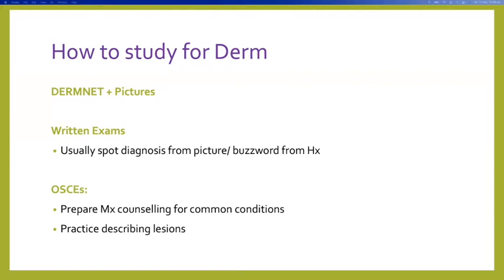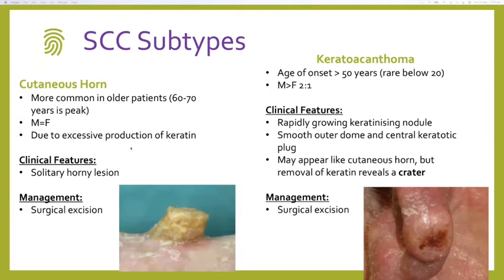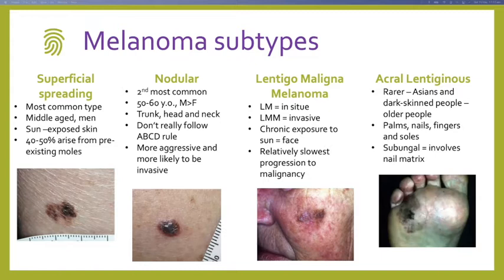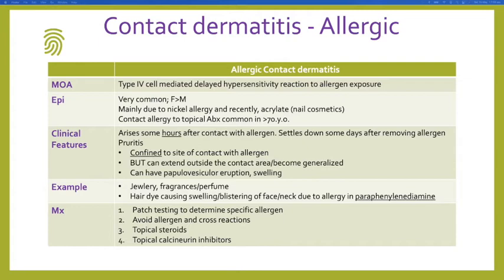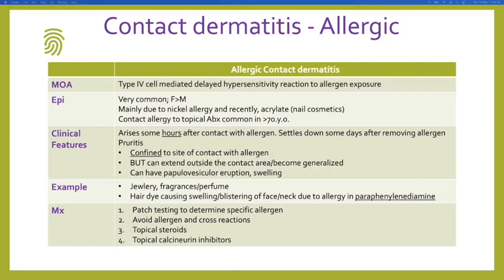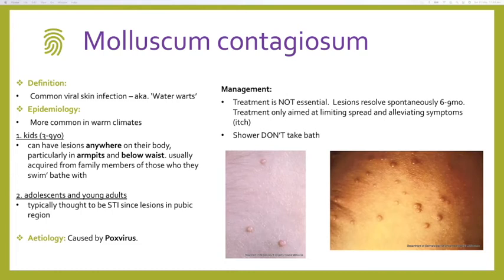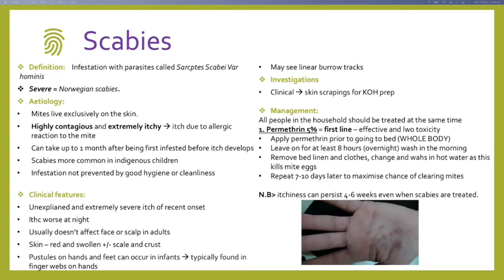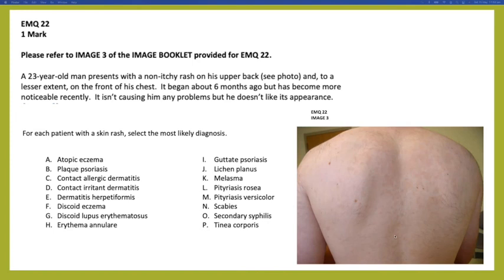GPSN Y4C Revision Lecture 2021 - Dermatology